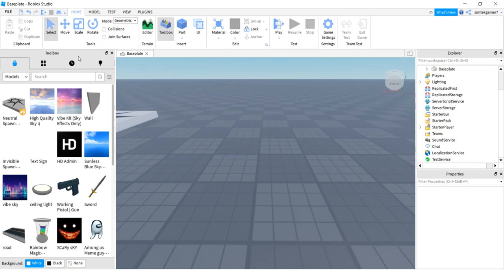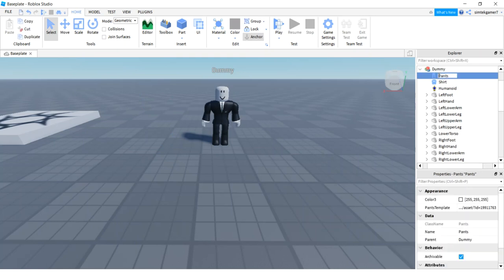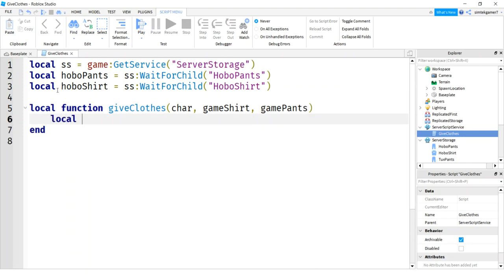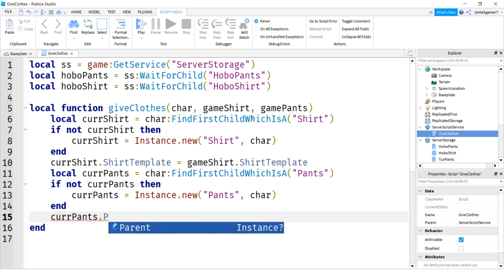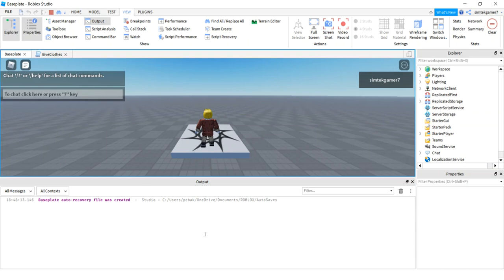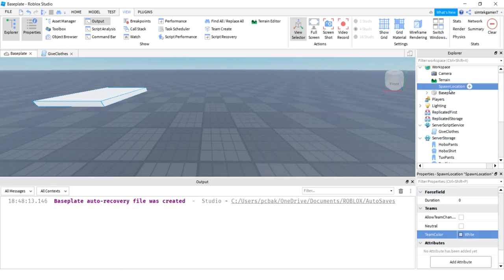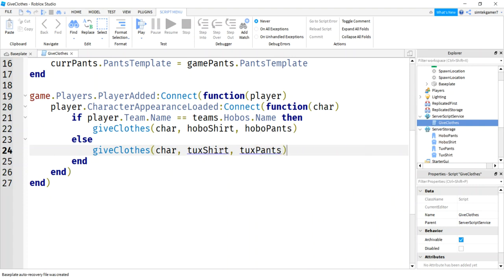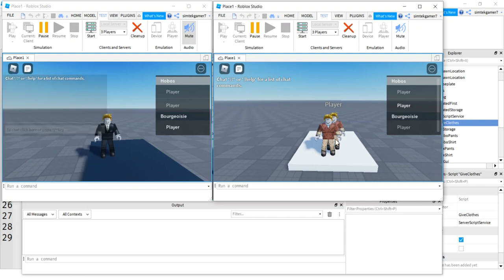How To Add Team Uniforms To Players In Your Roblox Games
In this Roblox development video, I demonstrate how to add clothes to players as they enter the game and then show you how to add a specific set of clothes based on the player's team.